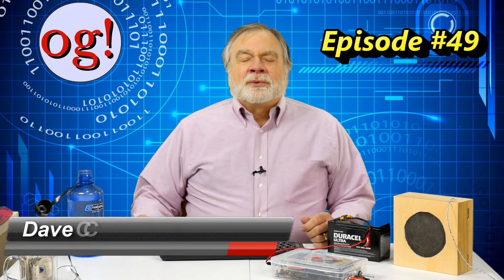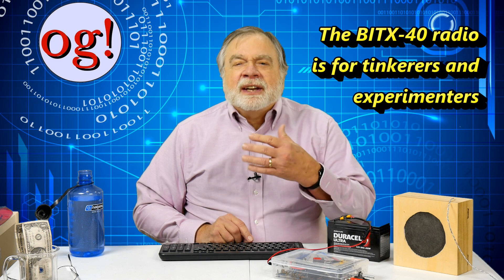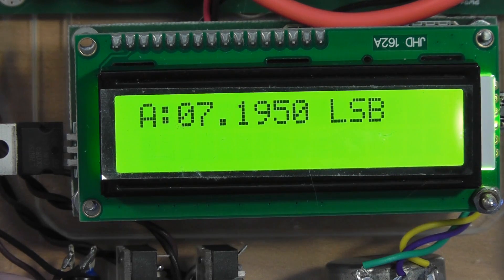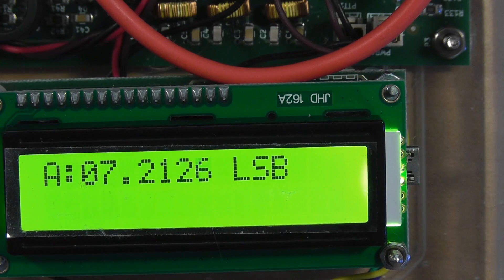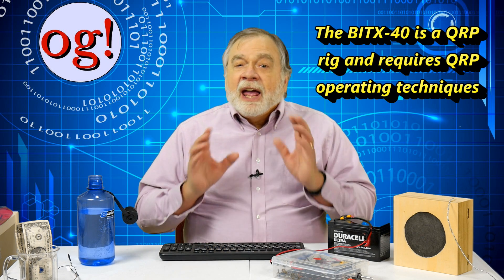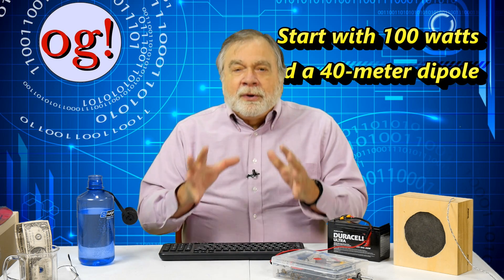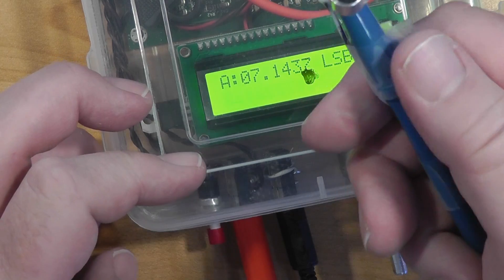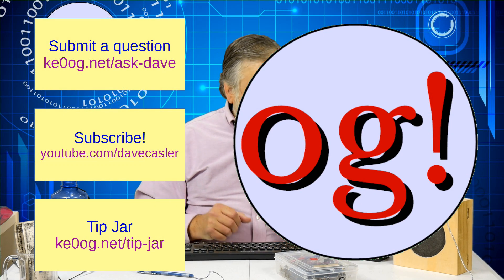Review of BITX-40 SSB QRP Rig Operations: #49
Previous videos explored aspects of building the BITX-40 SSB QRP rig. This video explores the operations aspect. Fun little rig! Ashhar Farhan photo courtesy Nagasai Nath.  Scroll down for more.

The music is "Sour Tennessee Red (Sting)," courtesy of YouTube Music Library, by John Deley and the 41 Players.